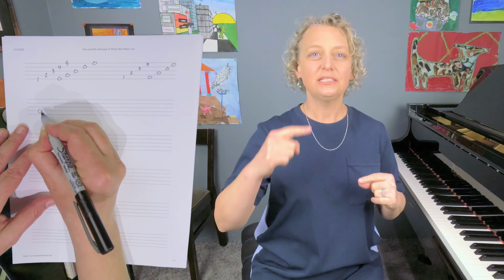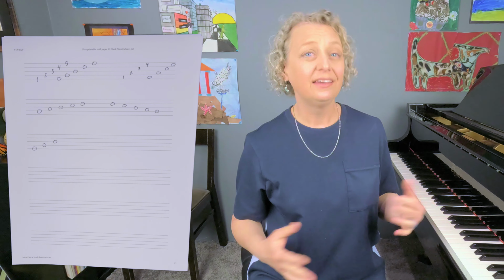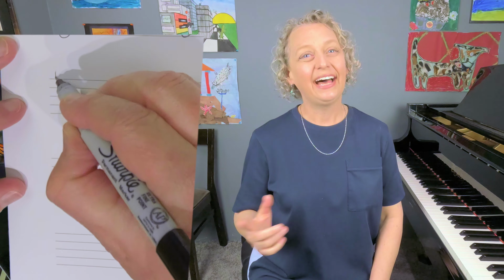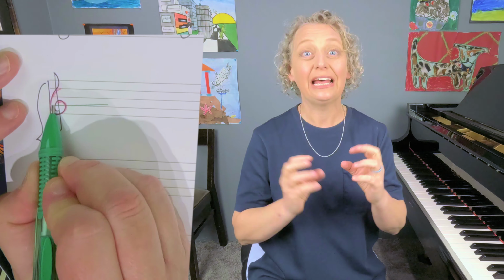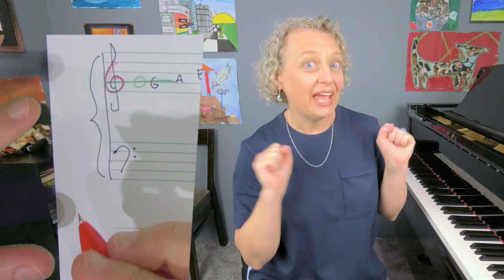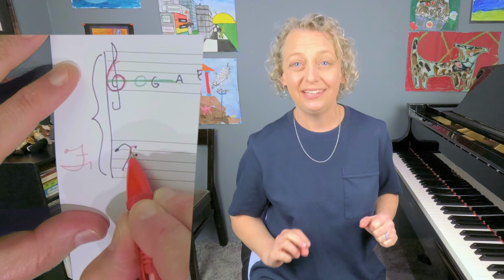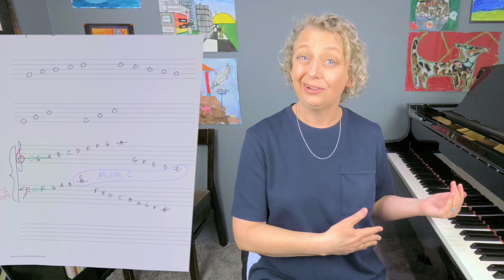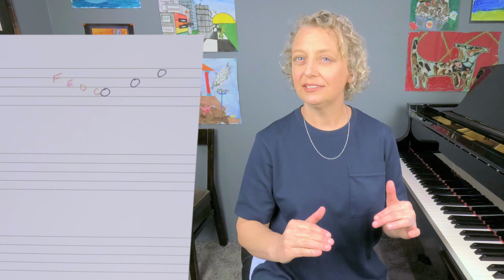The Grand Music Staff! Its Structure and How to Read Note Names | Reading Music, part 1 (Lesson 12)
Lesson 12 for beginners!
This lesson shows you how to get the music off the page and onto your piano.
I will show you how to determine every note on the staff so you can start figuring out the notes for any song yourself!
There are many methods for know the notes on the staff, but the one I demonstrate here is (in my opinion) the most foolproof!
Please ask any questions in the comments below.

Note reading apps mentioned: Staffwars and Tenuto

00:00 Intro
01:02 History
02:07 5 Line Staff
05:56 Music Staff Note Names
11:12 Reading & Playing
13:58 Conclusion